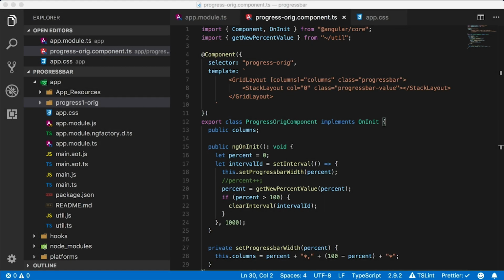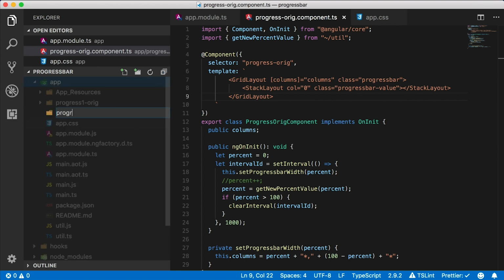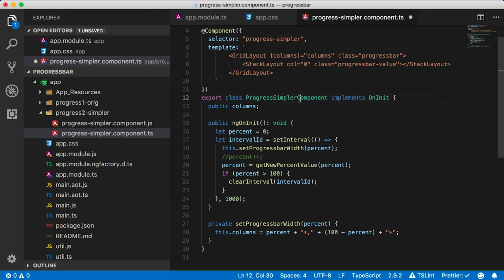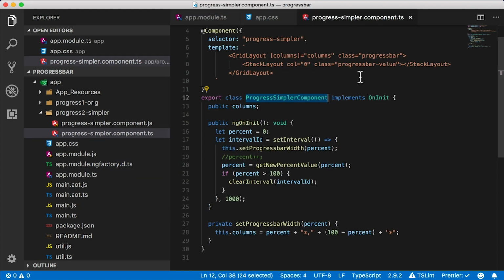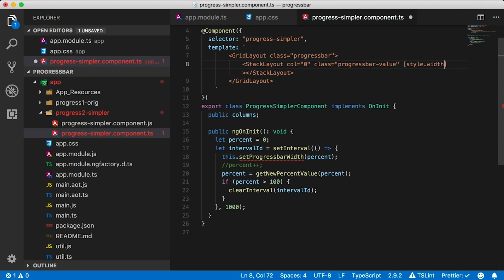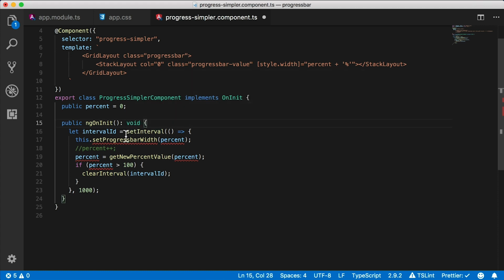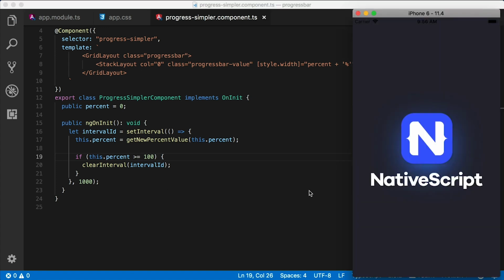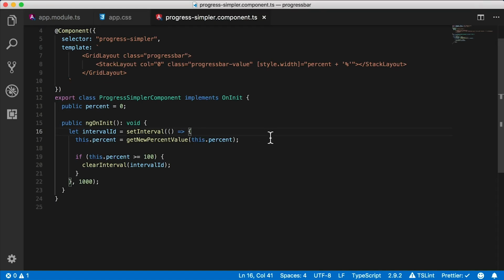Building an Animated NativeScript Progress Bar (Part 2)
This is part 2 of the series on building an animated progress bar with NativeScript and Angular. Originally this progress bar is based on TJ VanToll's blog post on nativescript.org, and this video shows how to implement this progress bar using a simpler template approach,  as suggested by Peter Staev.